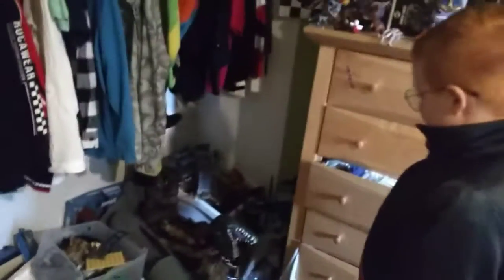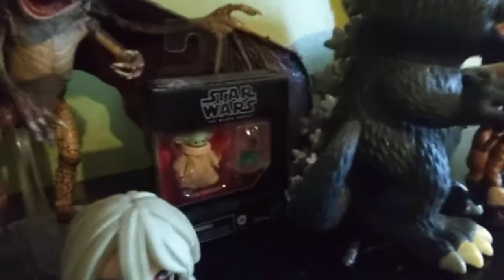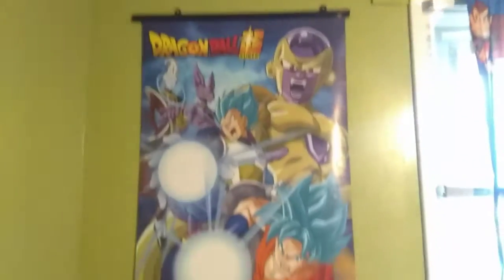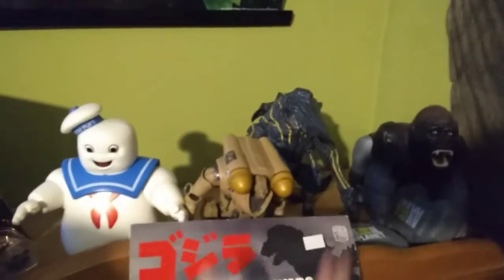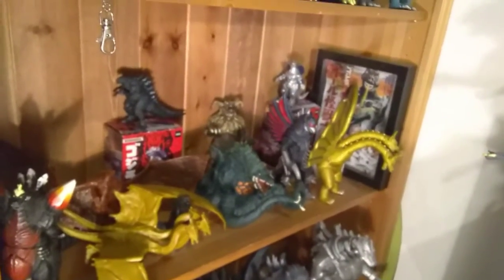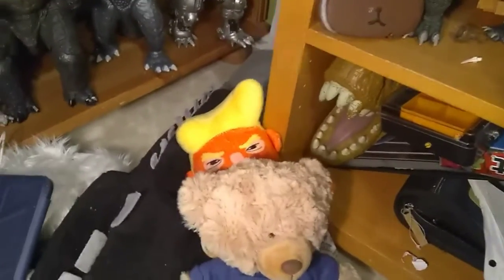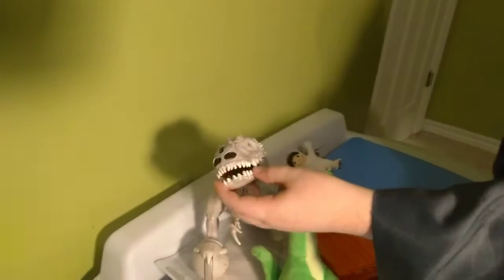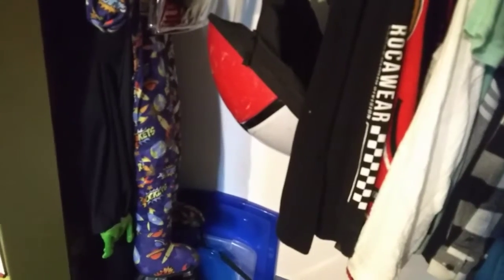Toy Collection or Bedroom????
Here is a look into the bedroom of Little Taco, enjoy the sights.  Thank you for visiting.